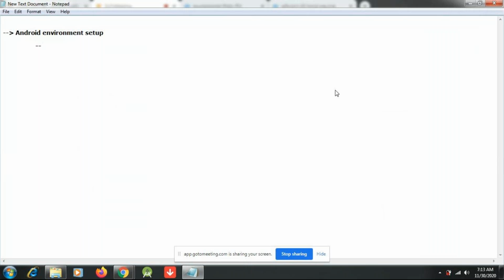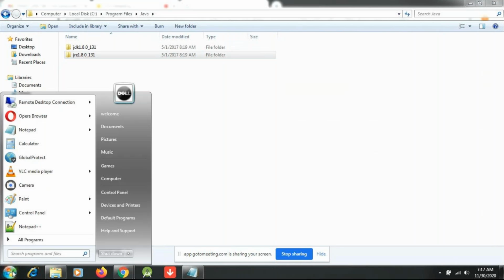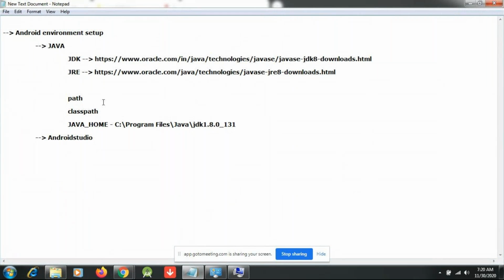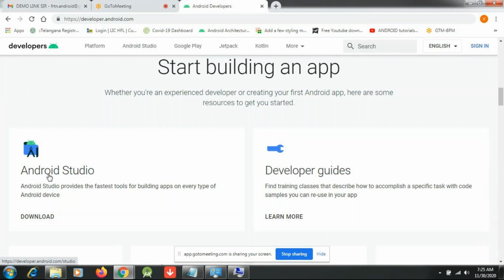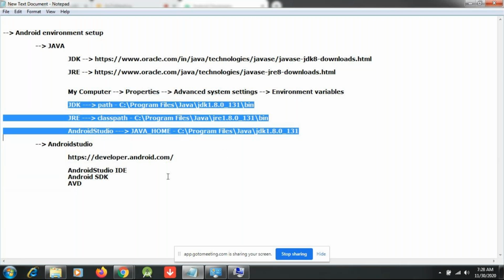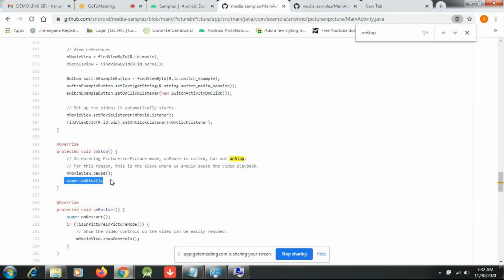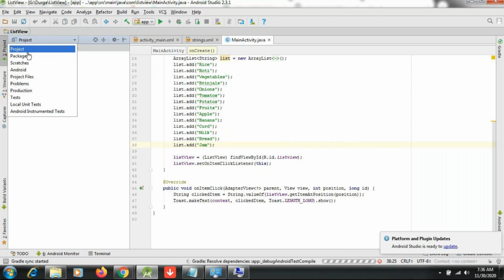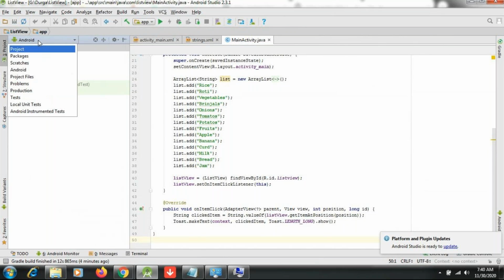ANDROID tutorials || Demo - 2 || by Mr. Chary On 30-11-2020